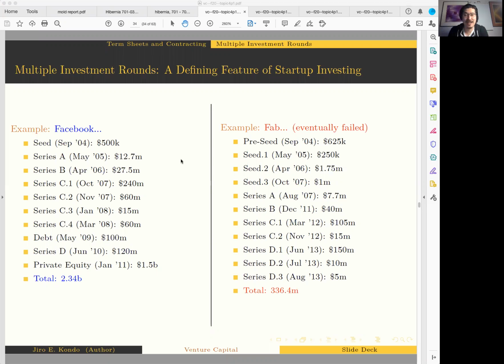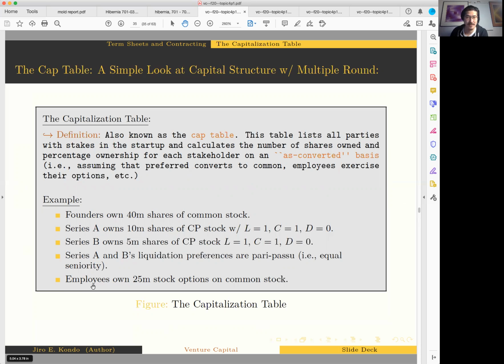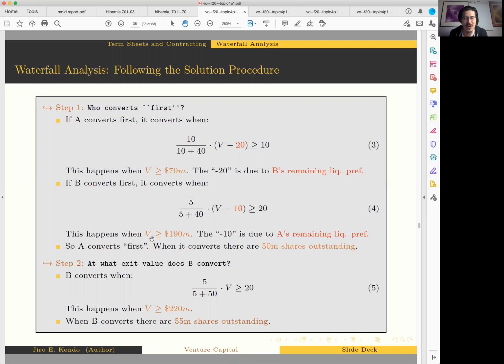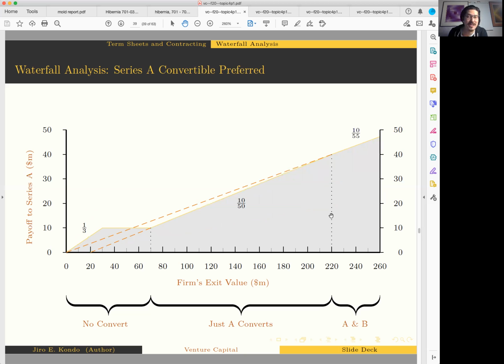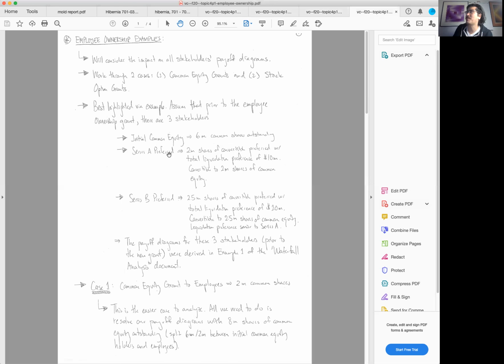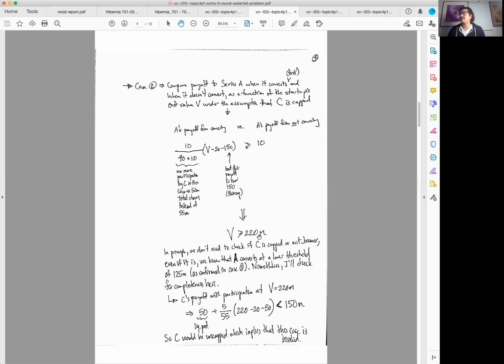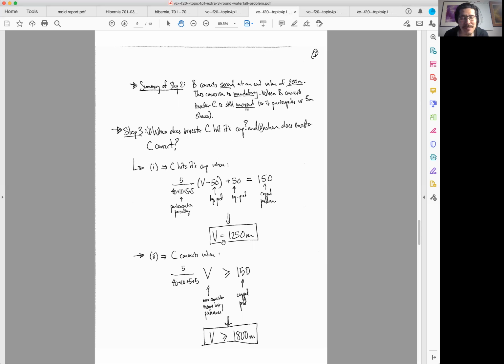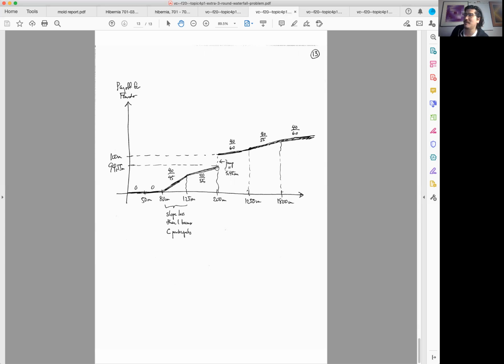Deal Structuring: Waterfall Analysis (i.e., Payoff Diagrams with Multiple Investment Rounds)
Module 18-19 in my "Venture Capital and Startup Financing" Course.